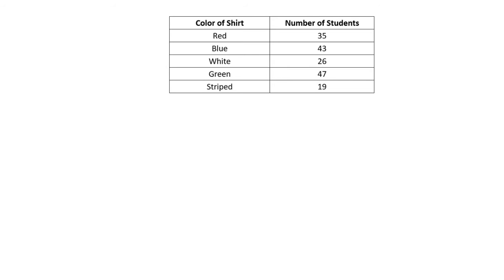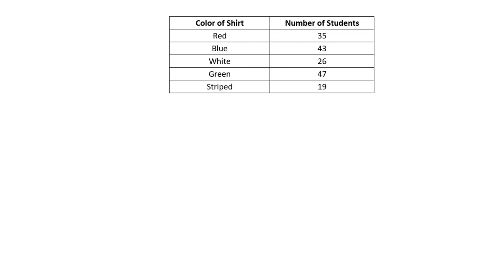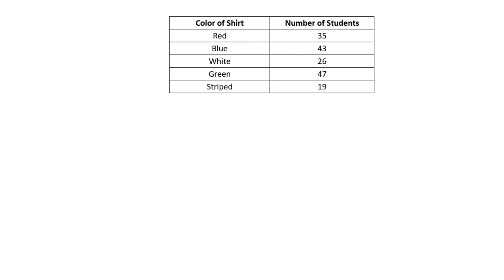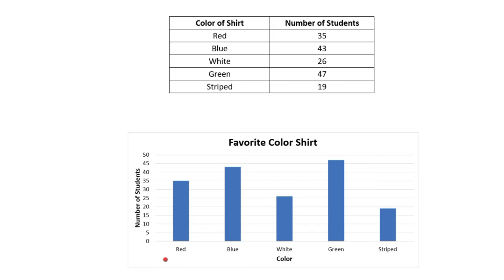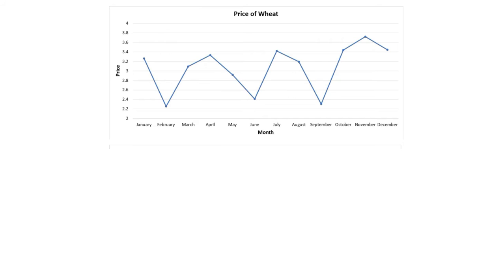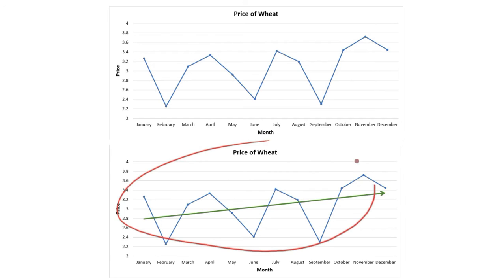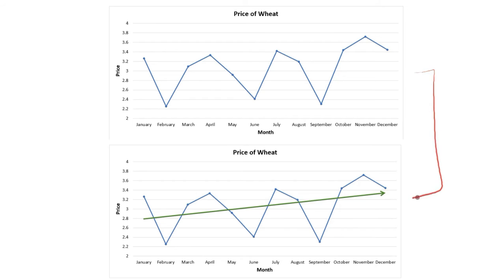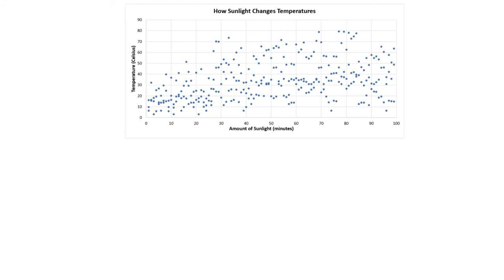All About Data Plots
In this video we discuss bar graphs (also knows as column graphs), line graphs and scatter plots. We identify the independent and dependent variables and add trendlines to follow the data.
     -Section 1.3